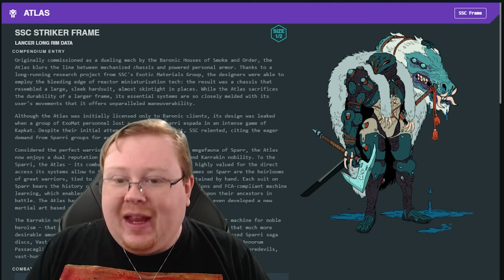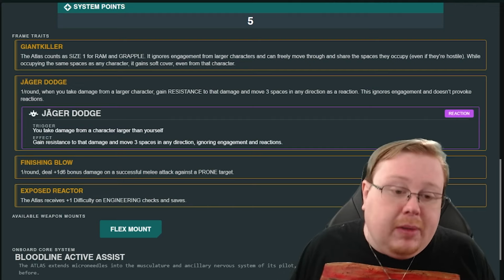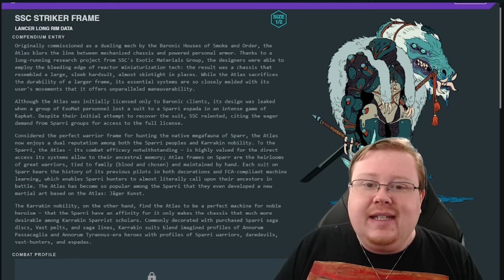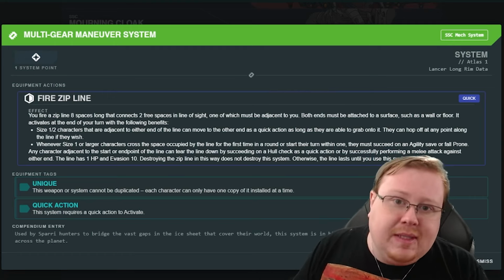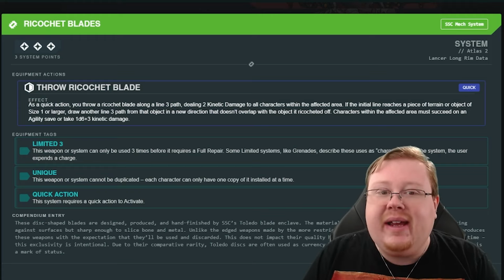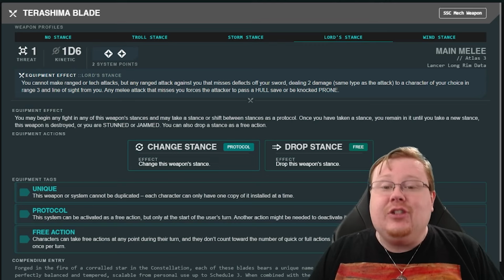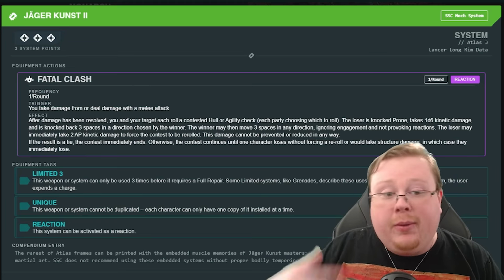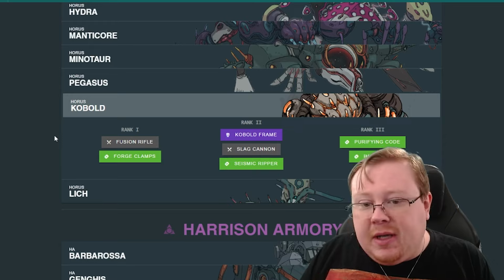Why the Atlas is Awesome in Lancer Rpg True